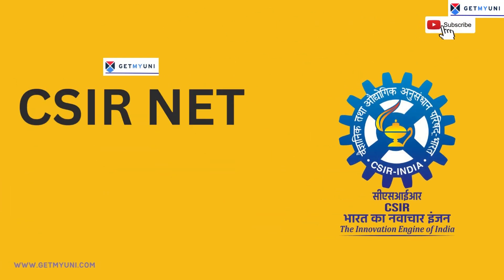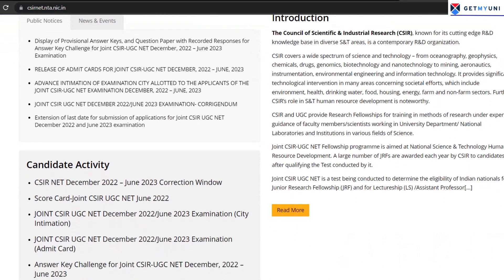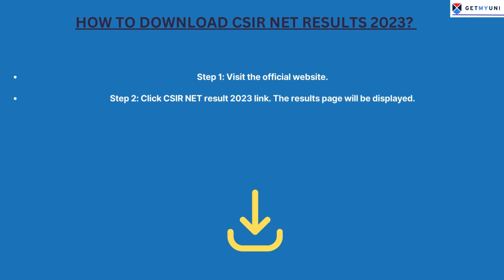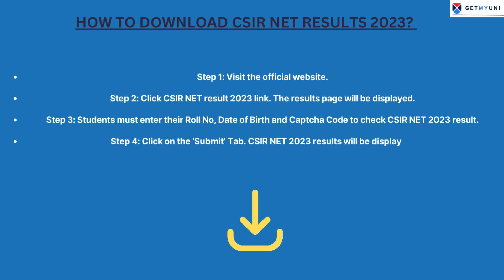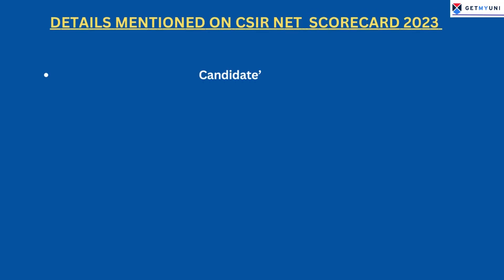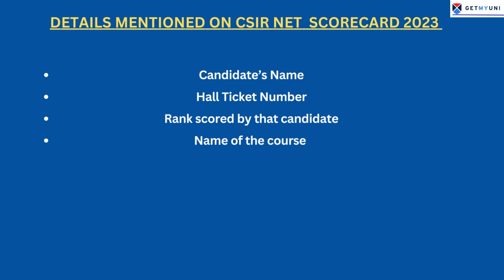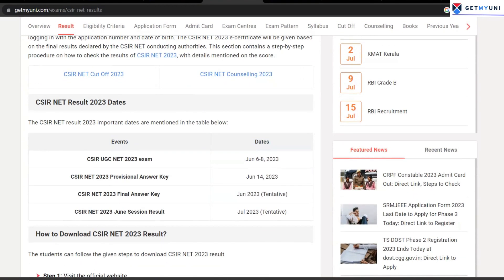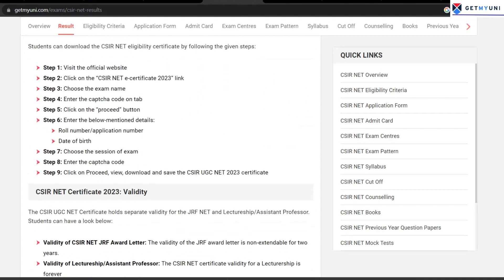How To Download CSIR NET Results 2023! | CSIR NET2023 Rank List| GetMyUni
CSIR NET result 2023 will be released by the NTA on the official website soon, by the month of Jul 2023. CSIR NET 2023 results will be released online. After the CSIR NET 2023 results, the qualified students will be provided with the eligibility certificate and JRF Award Letters from NTA authorities. Further, Qualified candidates can apply for the vacancy of Assistant Professor in Indian universities.

Check out the video to know more about how to calculate your CSIR NET CSIR NET Result date, 2023 Marks,  CSIR 2023 Rank, CSIR Toppers list, and What after CSIR 2023 Results? etc.

Time Codes
00:00 - Introduction
00:06  - GMU Intro
00:10 - How To Download CSIR NET Results?
01:30 - Conclusion

Everything you need to know about Courses

CSIR UGC NET 2023 Results